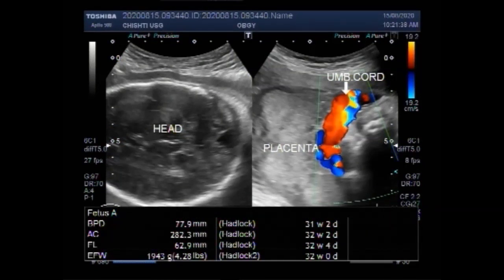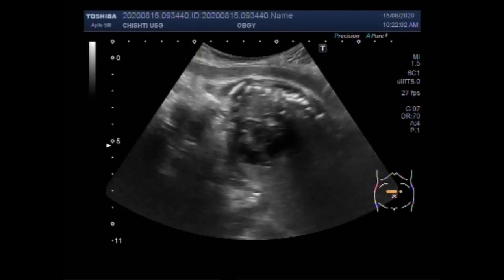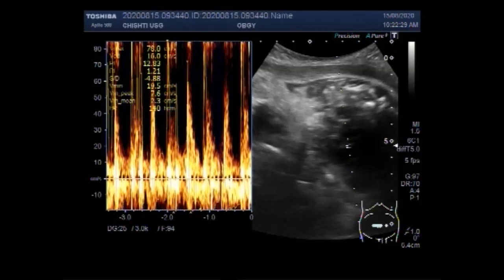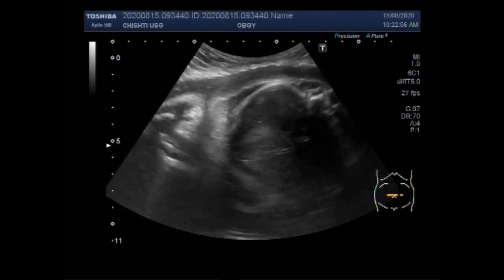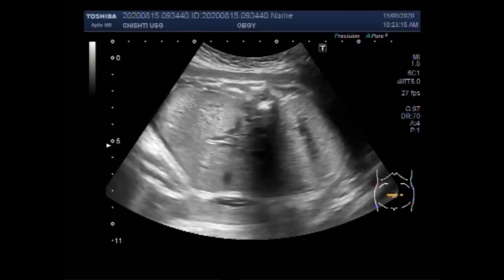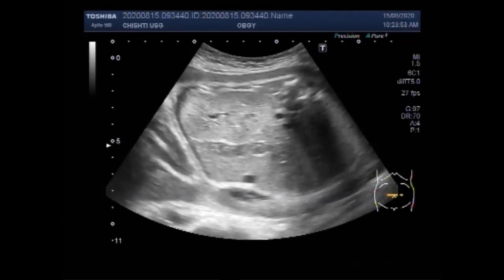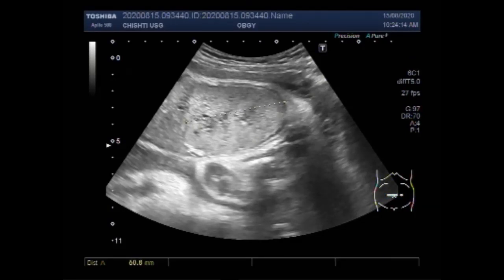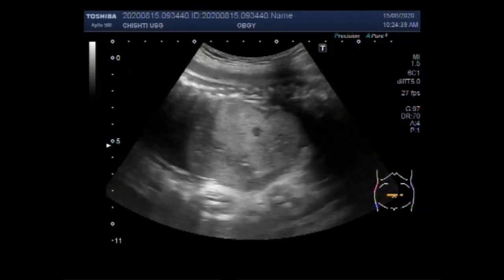Ultrasound Video showing Bilateral Fetal enlarged kidneys with Renal Parenchymal disease.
This video shows Bilateral Fetal enlarged kidneys with Renal Parenchymal disease.
The average fetus at 32 weeks is 16.8 inches (43.2 cm) long and weighs 4.3 pounds (1953 grams).
The mean renal width of fetal kidneys in the third trimester was 18 mm,23 mm, and 25.5 mm in premature, mature, and full-term fetuses respectively. The mean renal thickness of fetal kidneys in the third trimester was 17.6 mm, 22.2 mm, and 24.5 mm in premature, mature, and full-term fetuses respectively.
Hydronephrosis is one of the most commonly diagnosed fetal anomalies and occurs when one or both of a baby's kidneys become enlarged due to urine blockage. Normally, urine flows from the kidneys to the bladder through thin tubes called ureters.
Fetal hydronephrosis is caused by an obstruction to what should be a free flow of urine out of the kidney. An example of this is the kinking of the ureter. It may also be caused by abnormal backwashing of urine from the bladder back into the kidney. An example of this is vesicoureteral reflux or "reflux."
Hydronephrosis is a condition where one or both kidneys become stretched and swollen as the result of a build-up of urine inside them. It can affect people of any age and is sometimes spotted in unborn babies during routine pregnancy ultrasound scans. This is known as antenatal hydronephrosis.
Birth defects in the urinary tract may cause hydronephrosis. Even when birth defects are the cause, hydronephrosis may be mild and may improve as the child gets older. However, birth defects may also cause hydronephrosis that is severe or gets worse over time.
Disorders of fetal growth, such as intrauterine growth restriction (IUGR) and large for gestational age (LGA), have been found to have a profound effect on the development of the fetal kidney. Abnormal kidney development is associated with hypertension and chronic kidney disease later in life.